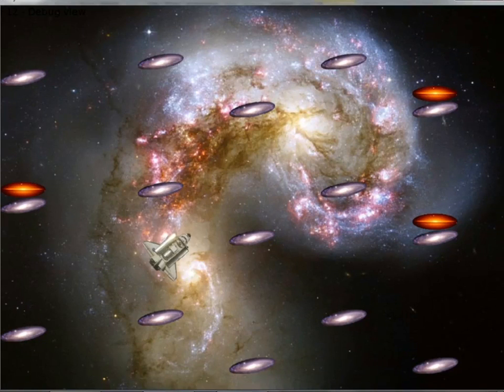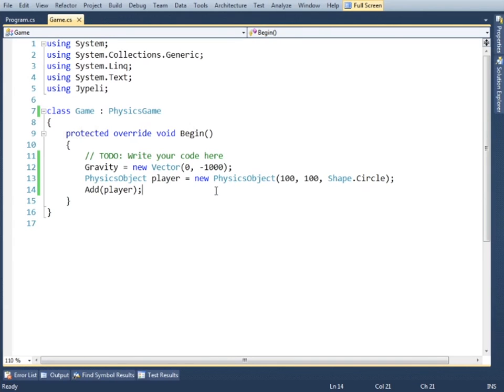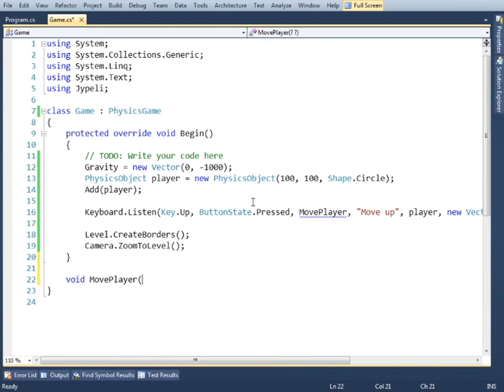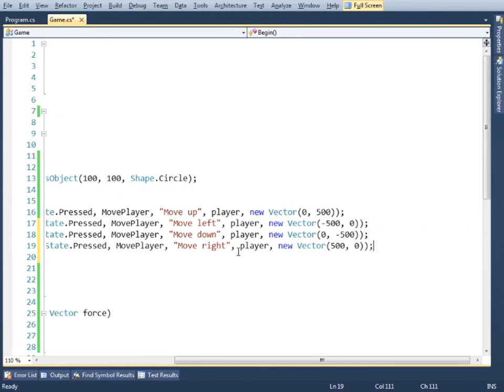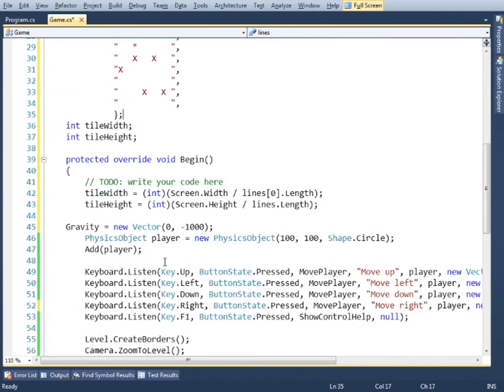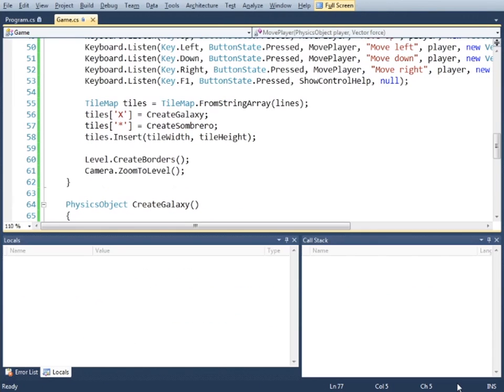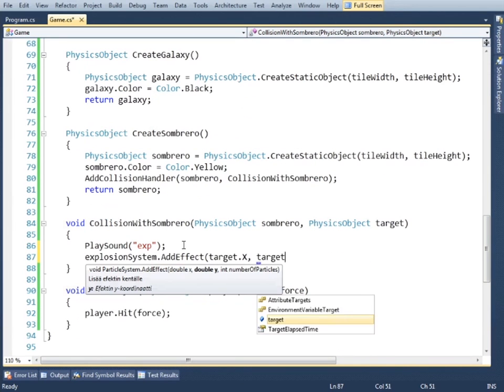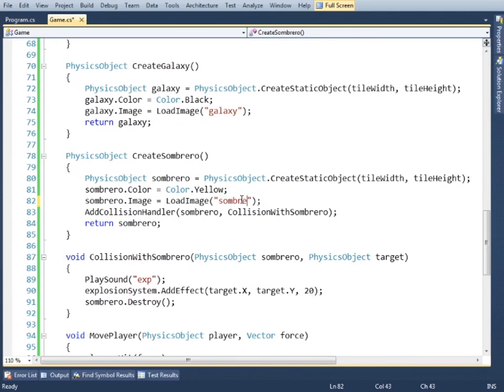Creating a Computer Game With Jypeli Library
In this video we create a simple game called Galaxy Trip with Jypeli programming library.

Jypeli is a Finnish open-source game programming library that aims making an enjoyable start on students' journey in programming. Jypeli has been in use on K-12 game programming courses (150 middle school students by spring 2011) and on undergraduate course CS1 (65 students by spring 2011) and is still developed actively.

Publications:
Isomöttönen, V., Lakanen, A., Lappalainen V. K-12 Game Programming Course Concept Using Textual Programming. In SIGCSE '11: Proceedings of the 42nd ACM technical symposium on Computer science education. ACM.